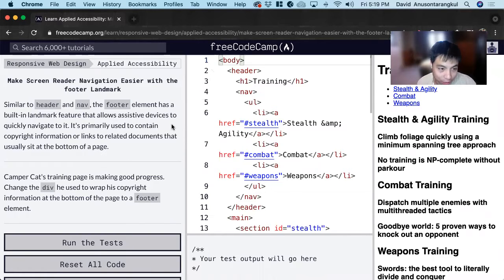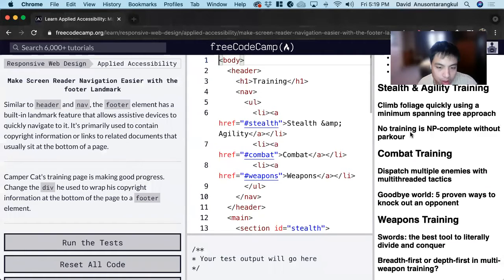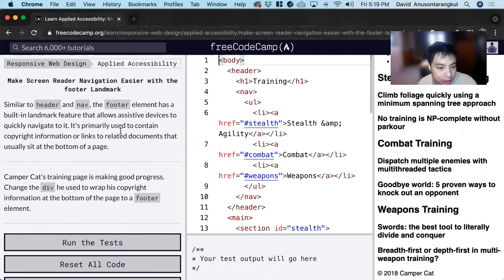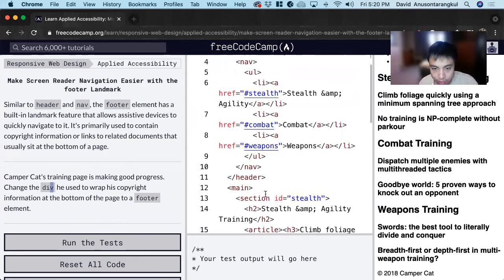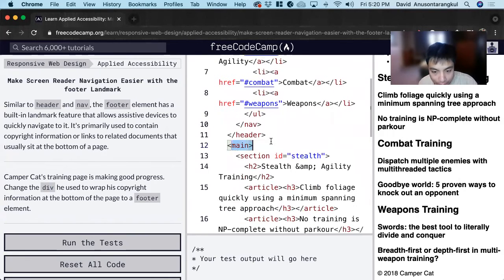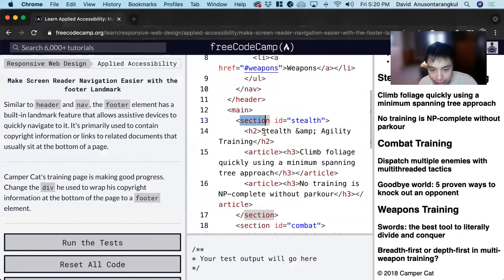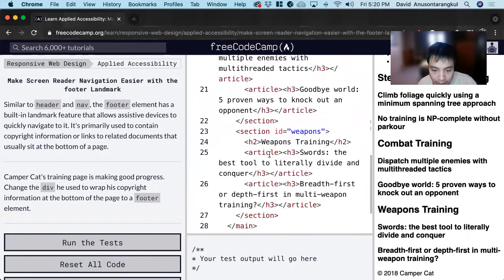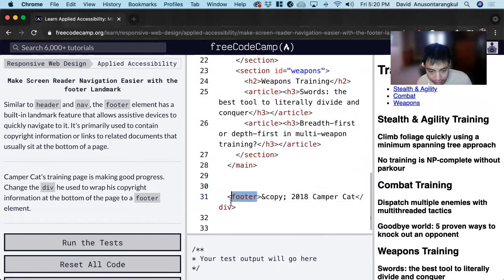Make Screen Reader Navigation Easier with the footer Landmark (Applied Accessibility) freeCodeCamp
Certification: Responsive Web Design
Course: Applied Accessibility
Lesson: Make Screen Reader Navigation Easier with the footer Landmark
freeCodeCamp tutorial

In this lesson, we learn how and why to use the footer element.